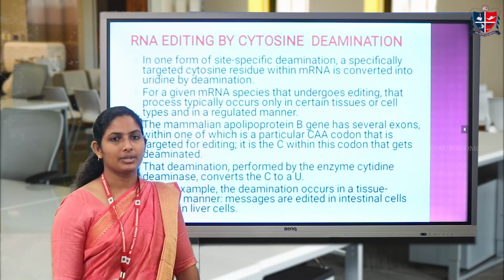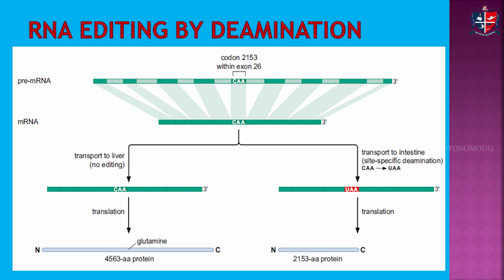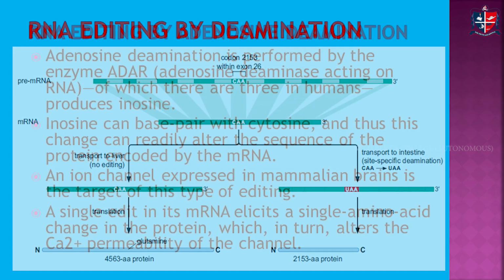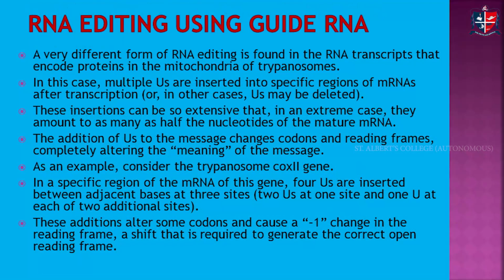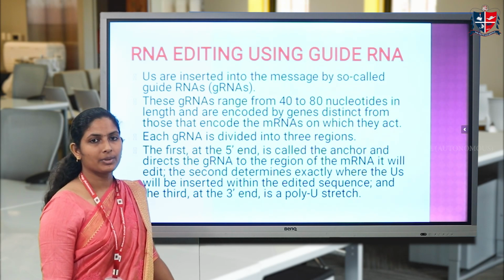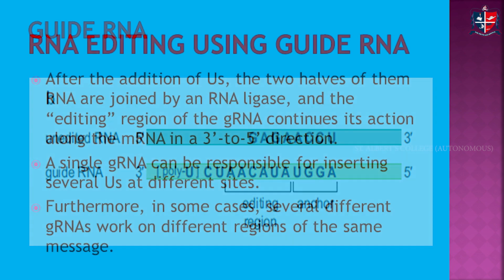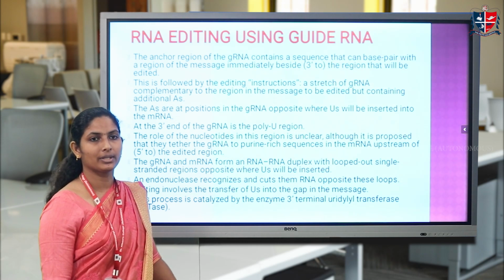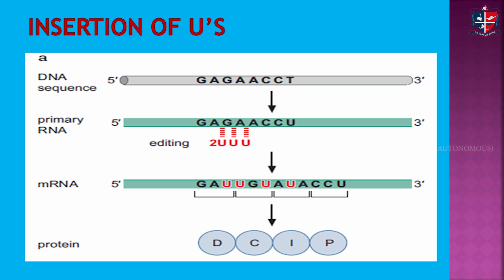St. Albert's College Autonomous, Ernakulam - RNA EDITING, Ms. Celin Nimisha